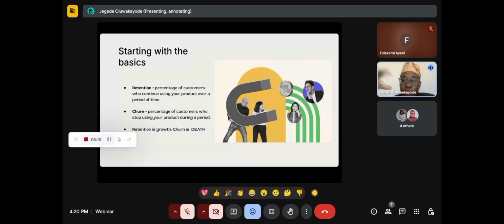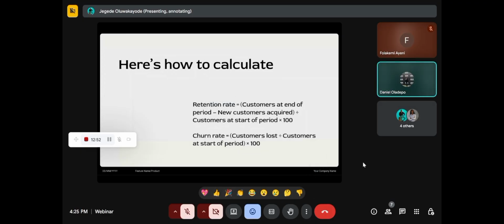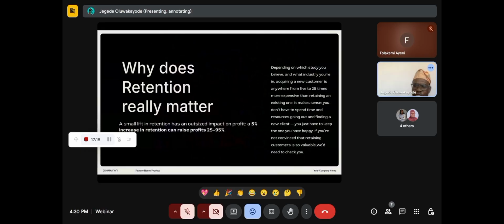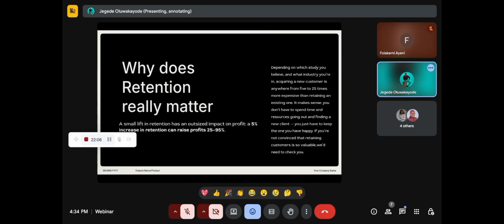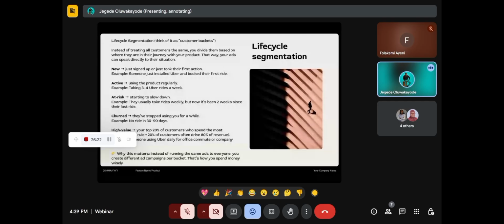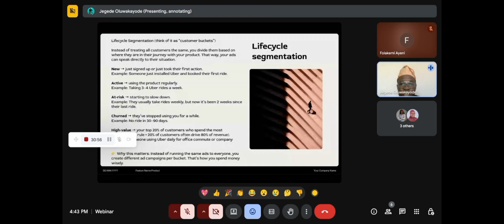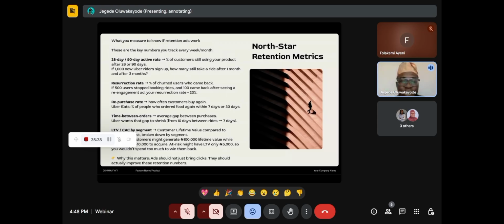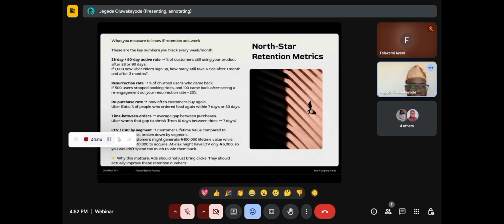Retention vs Churn: How Smart Ad Strategies Reduce Customer Drop-Off, August 2025 Webinar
Most businesses focus on acquisition; few focus on retention.That’s where they lose money.
If your ads are getting clicks but not repeat buyers…you don’t have an ad problem, you have a churn problem.
Discover how to:
✅ Keep customers loyal
✅ Reduce churn (and stress)
✅ Make your ad spend actually profitable